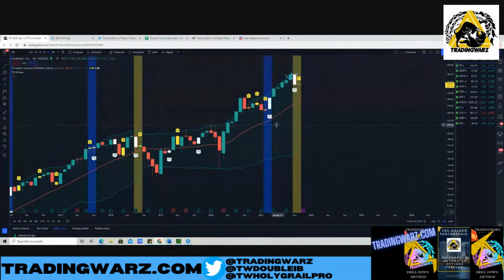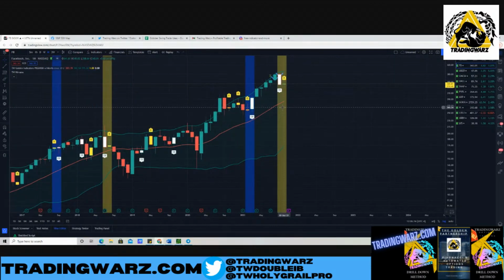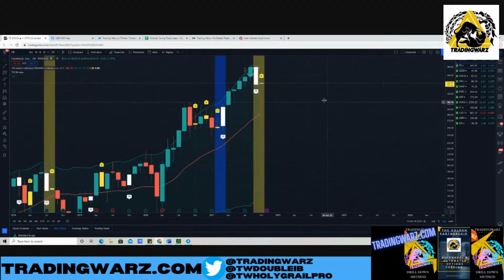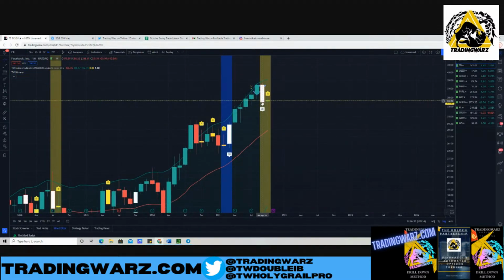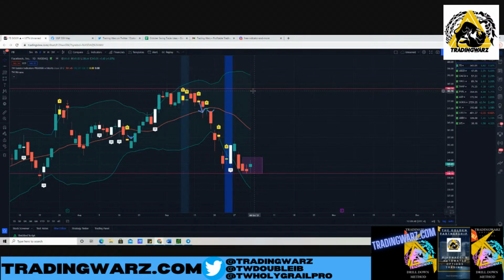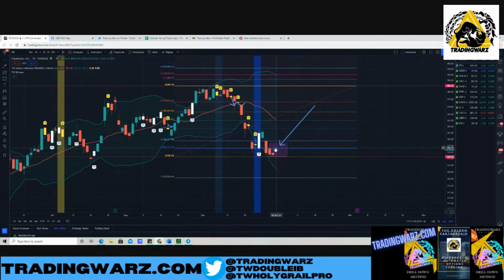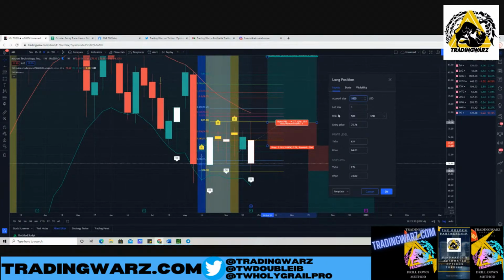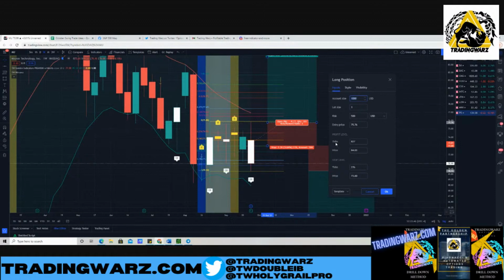Options Seminar #46 - Building Options Watchlist for Massive Swings + My Top Picks